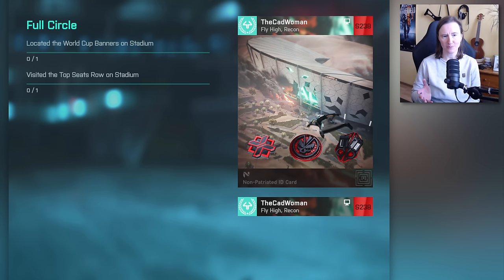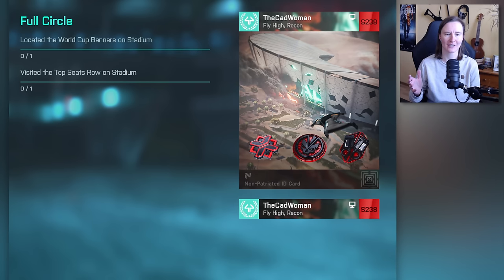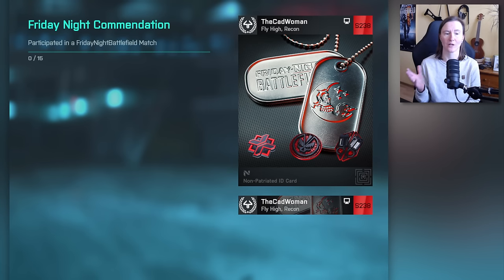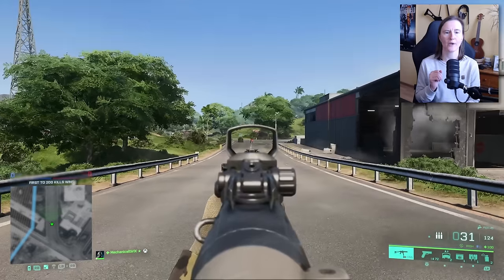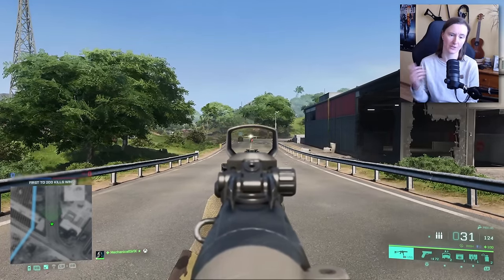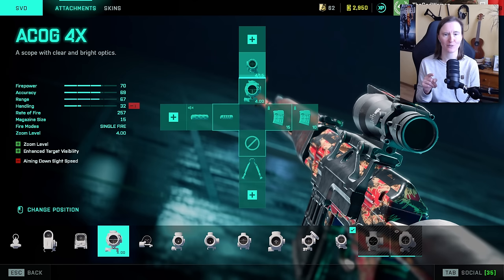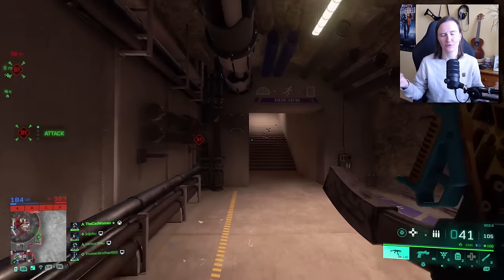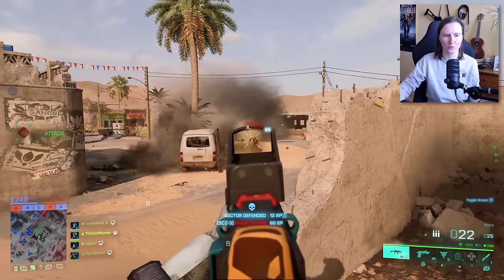10 Secret Changes you might have missed in Update 7.1 of Battlefield 2042!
All Stealth Changes, Bugs and Issues of Update 7.1 in Season 7 of Battlefield 2042.

00:00 Intro
00:13 New Stadium Player Card
00:57 New FNB Card & Charm
02:03 New "Edit Loadout" Shortcut
02:37 Other Changes
02:55 Weapon Skin Changes
03:29 Lis Skin Changes
03:45 Scope Glint Changes
06:04 Known Issues
07:43 Matchmaking Improvements